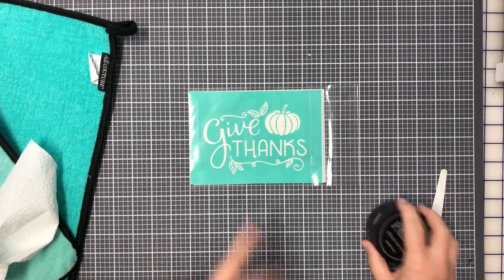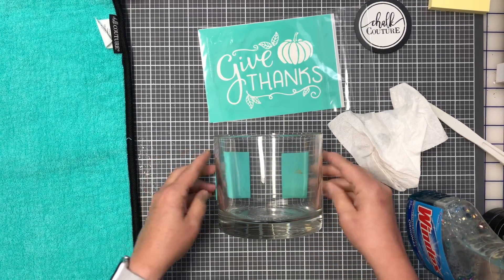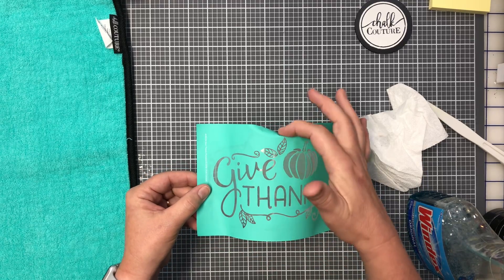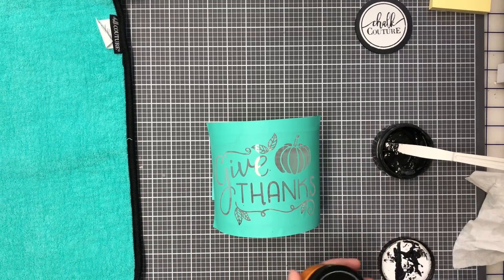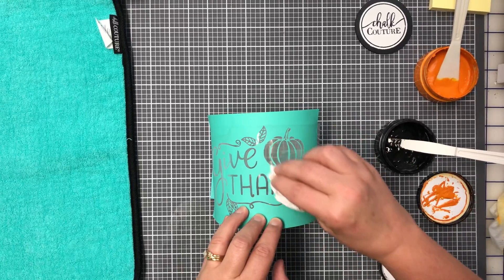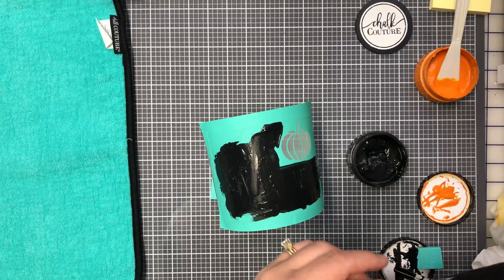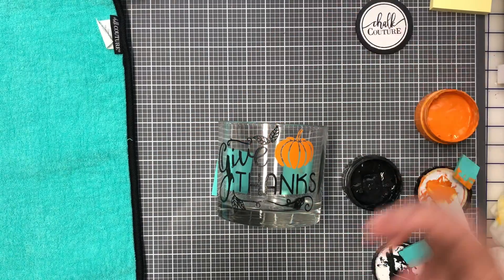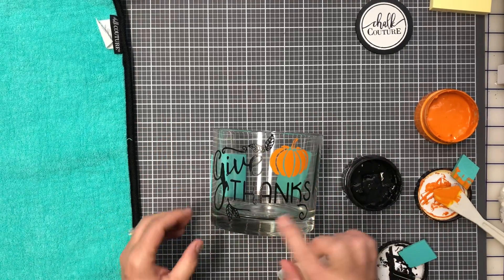Chalk Couture - Give Thanks on a glass vase, reusable through all seasons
I use Chalk Couture chalkology paste on a glass vase. I will be able to wash it off as the seasons change to use over and over again.